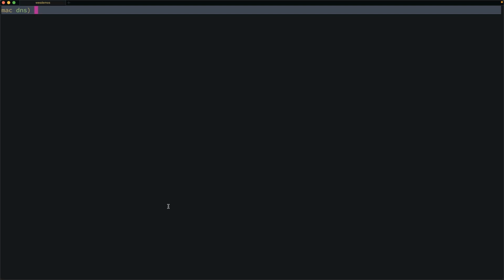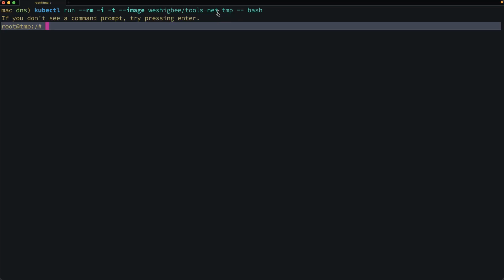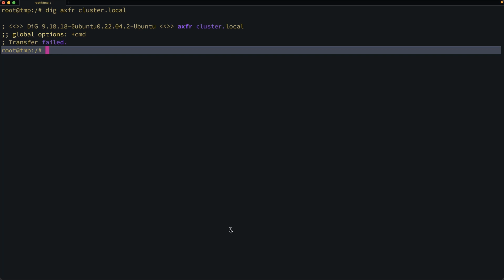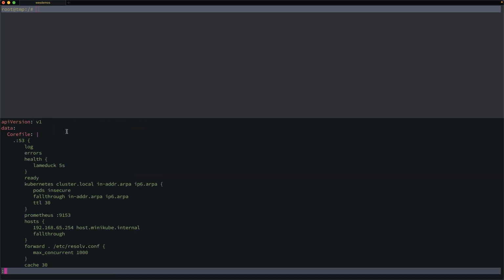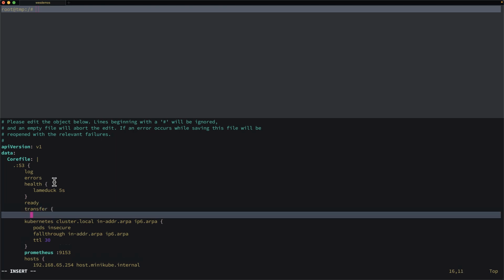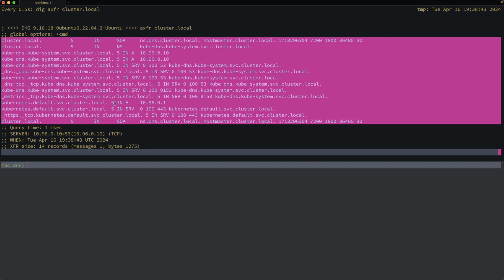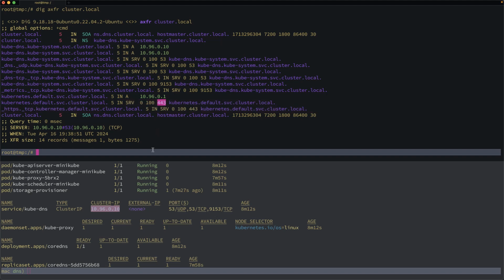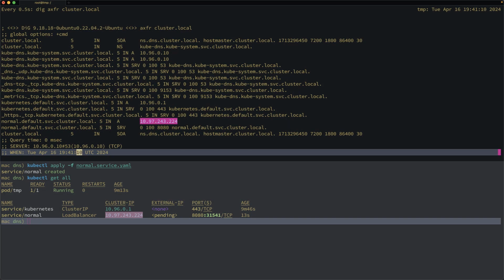Setup kubernetes DNS zone transfer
Dumping DNS records is a great way to understand conventions around service discovery. And you can do this with coredns as your dns provider in kubernetes by enabling the transfer plugin.